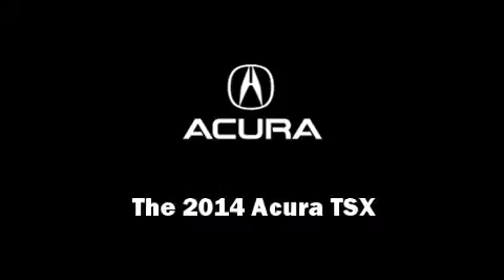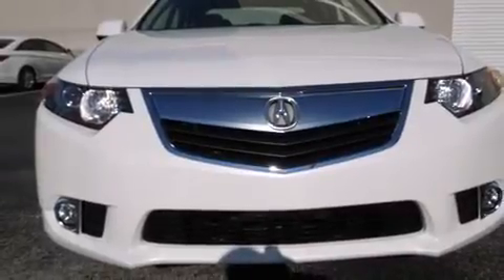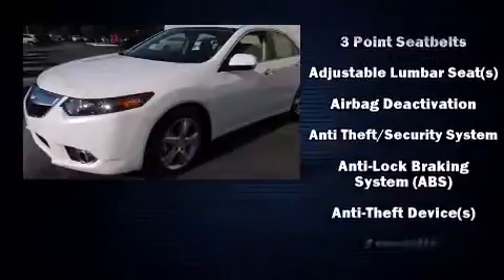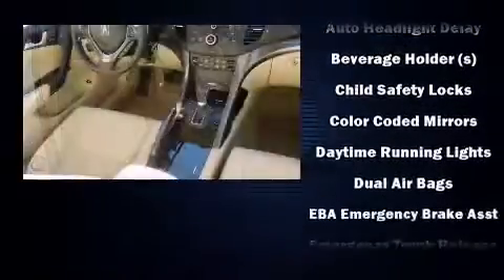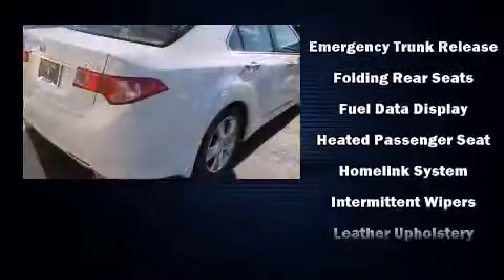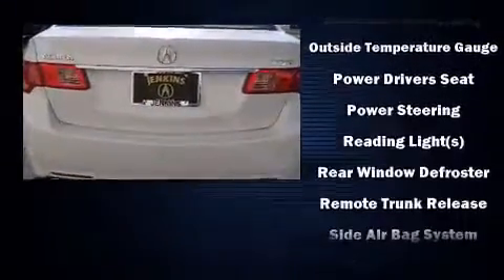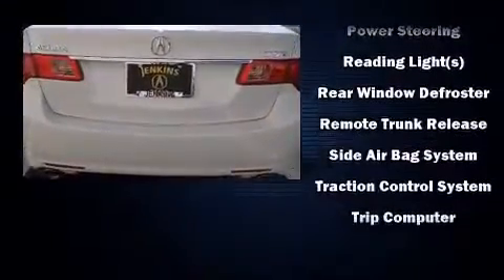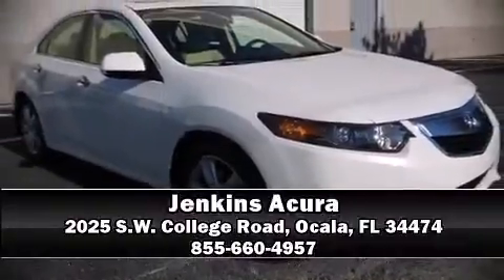2014 Acura TSX 5-Speed Automatic in Ocala, FL 34474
Jenkins Acura
2025 S.W. College Road

Discerning drivers will appreciate the 2014 Acura TSX. This 4 door sedan stands out among competitors in its class! Smooth gearshifts are achieved thanks to the 2.4 liter 4 cylinder engine, providing a spirited, yet composed ride and drive. All of the premium features expected of an Acura are offered, including: heated seats, power moon roof, power door mirrors, power windows, and much more. Brake assist technology provides extra pressure when applying the brakes. We'd also be happy to help you arrange financing for your vehicle.